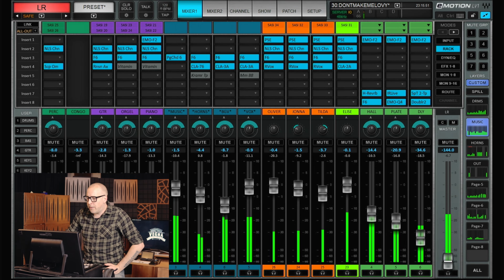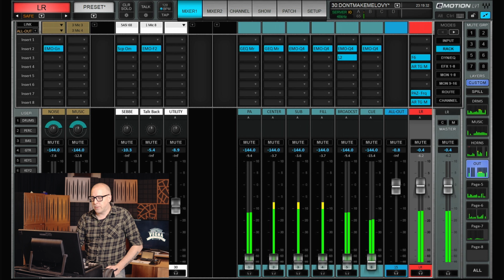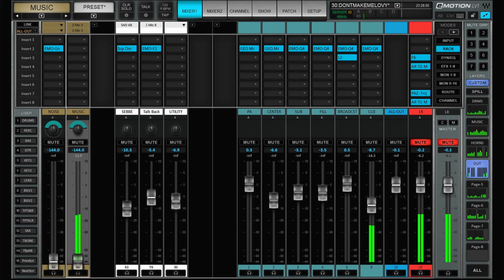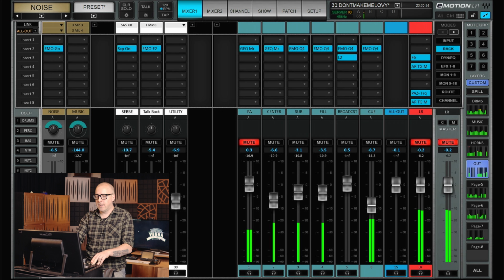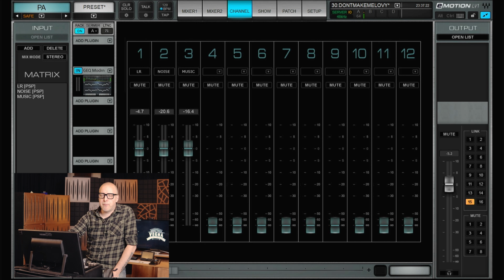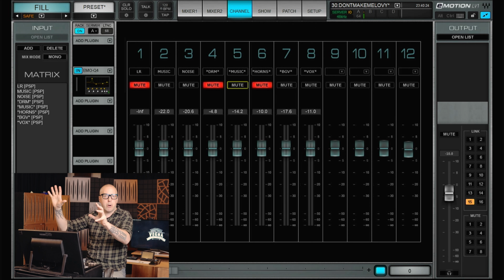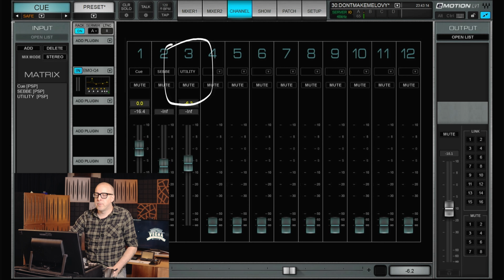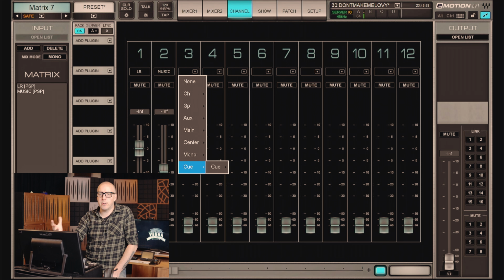Waves LV1 tutorial - Matrix trix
I go through everything you need to know about the matrix system within the Waves LV1 console. Functionality, setup and a few extra features.

00:00 Intro
00:39 Overview
04:42 Extra features
08:08 My setup
12:27 How to setup a matrix